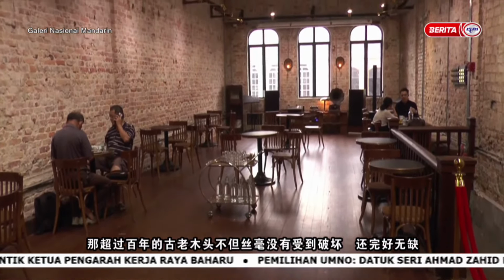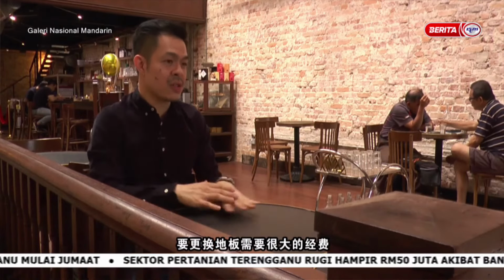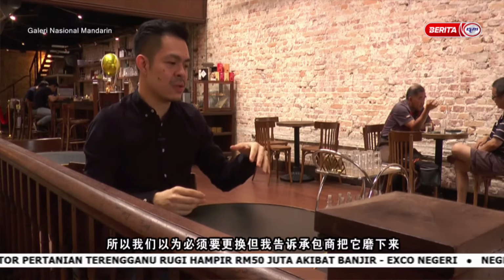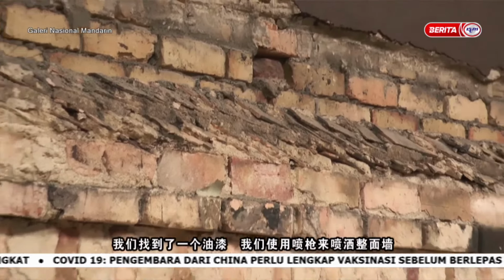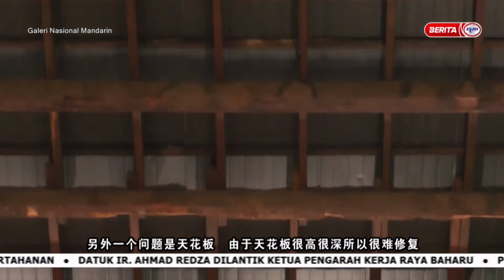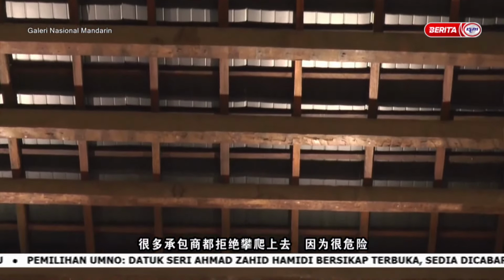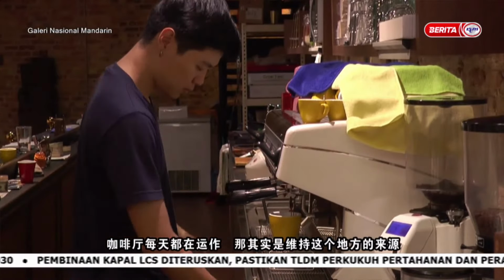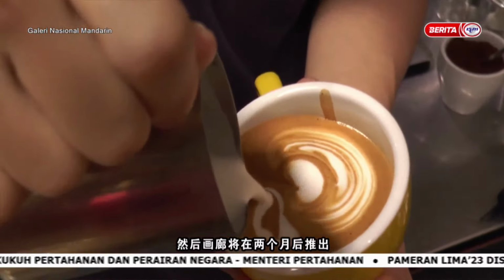5 JANUARI 2023 - GALERI NASIONAL MANDARIN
Terima kasih rakyat Malaysia kerana sentiasa setia bersama kami.

"YANG SAHIH DI BERITA RTM"